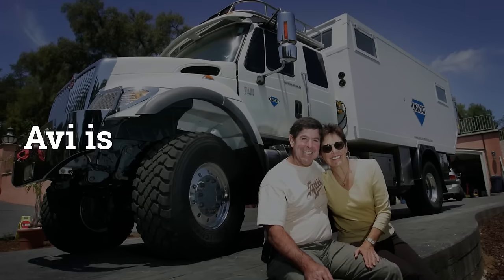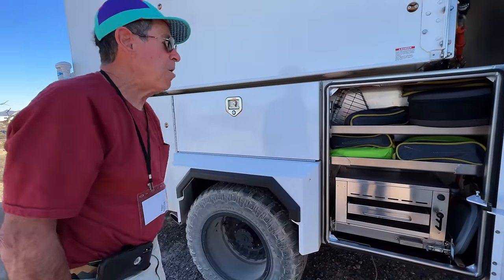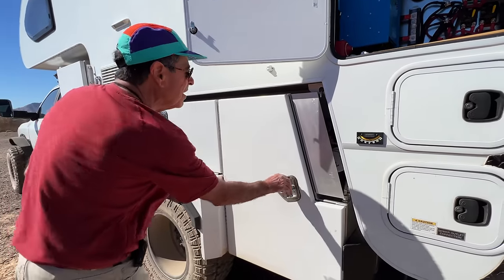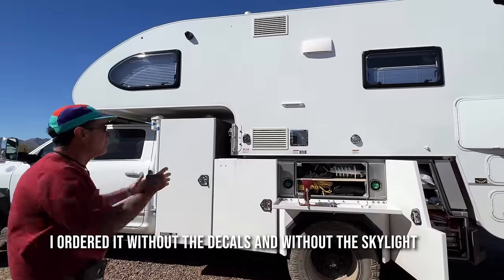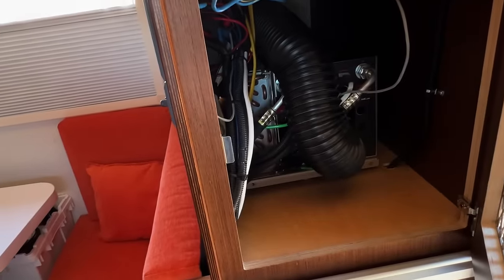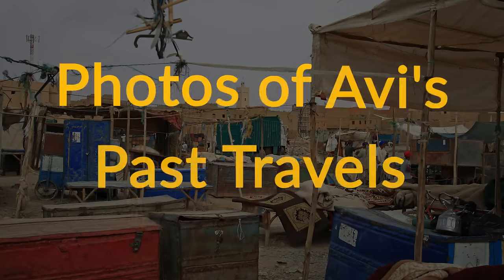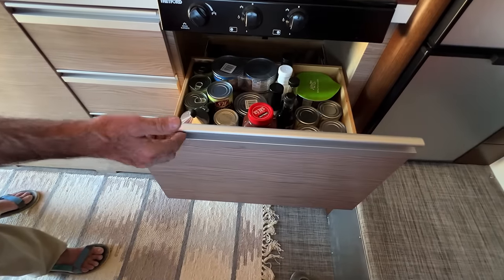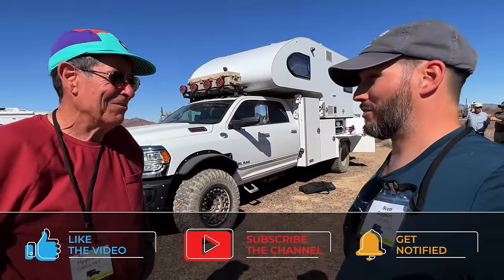💰$250k Overlanding Beast // THIS is AMAZING // Full Rig Tour [ RAM 5500 / Flatbed / Cirrus 920 ]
Is this the ULTIMATE Truck Camper setup, what do you think? It's the most impressive build I've ever seen!

We got a chance to spend some time with Avi Meyers at the 2022 @mellomike1962 Rally in Quartzsite, Arizona. After many hours of chatting about his incredible truck and camper, he agreed to give us a full tour of his amazing rig!

He took a 2019 @RamTrucks 5500 Chassis Cab truck with a @CumminsEngines Diesel, added an incredible custom @HighwayProducts flatbed box system, and then topped it off with a 2019 @nucamprv Cirrus 920 Truck Camper.

Avi also designed and installed a wide array of upgrades, features, and recovery gear on his overlanding Beast. He's not done yet, but this rig is just something you have to see to believe.

There are several aspects that we did not cover in this video, however, Avi recently did an interview with @TruckCamperMagazine In that article, they go deeper into the story and the tech behind this incredible build. Check it out here:

If you like the music in this video, you can find it here:

Index:
Intro: 0:00
Exterior Tour: 0:19
Interior Tour:  7:15
Cool Ladder: 13:50
Outro: 15:19

Camera Gear:
✅ GoPro 9